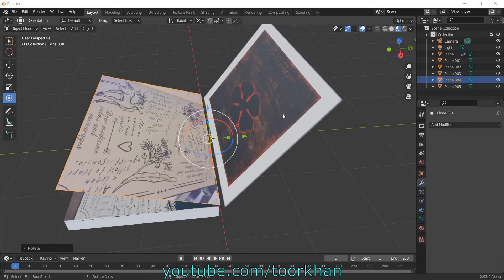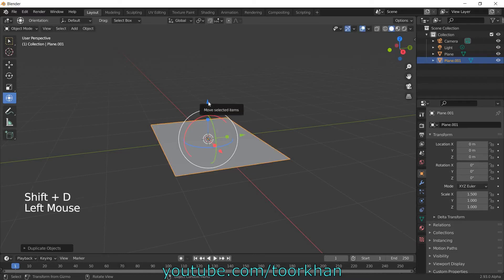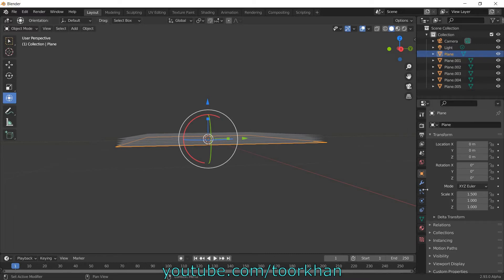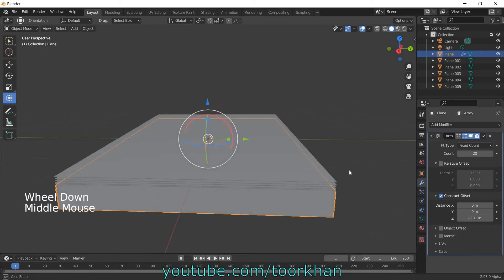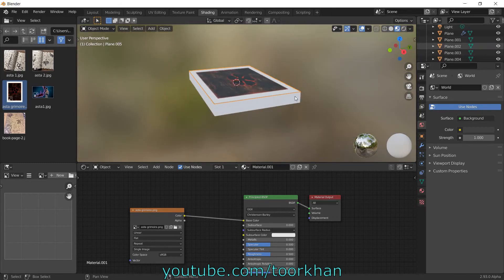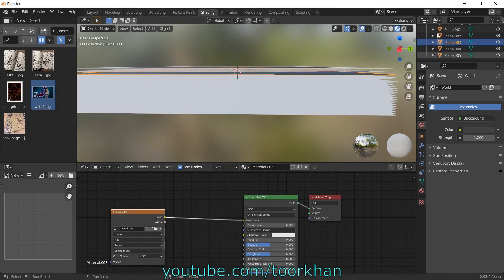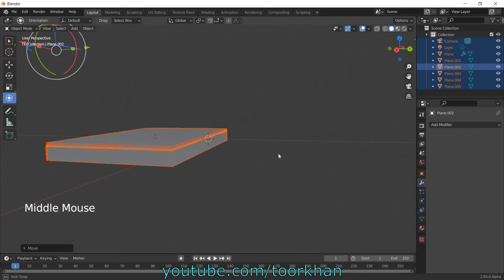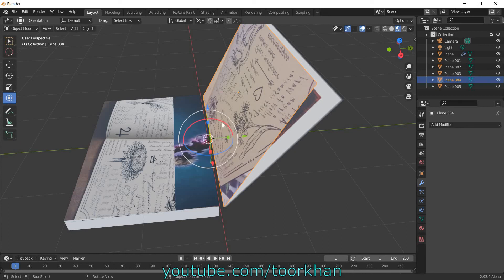Asta Grimoire Book, blender tutorial, Beginner blender 2.93, how to make, Japanese Book,Toorkhan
Asta Grimoire Book, blender tutorial, Beginner blender 2.93, how to make book, Japanese Book, Toorkhan